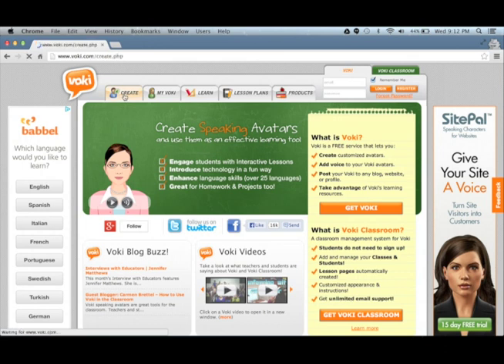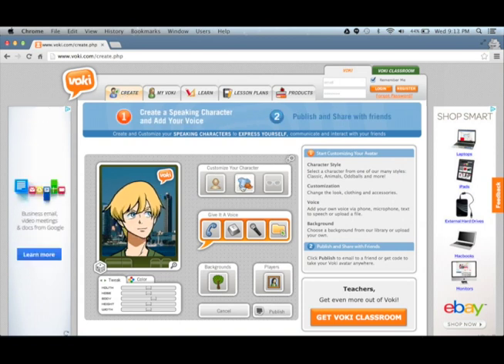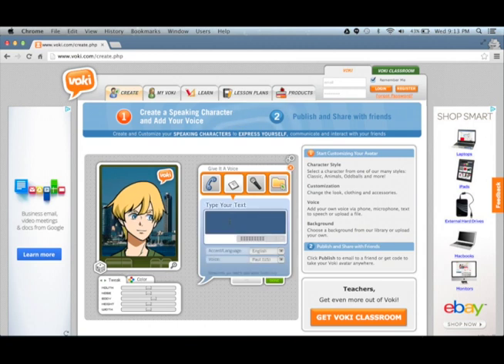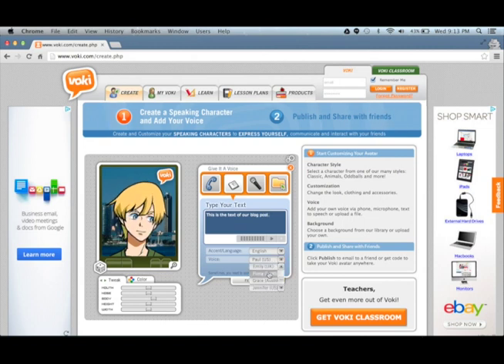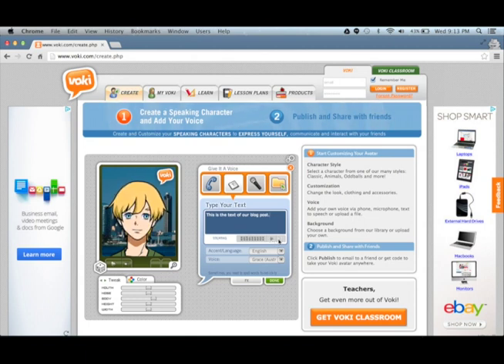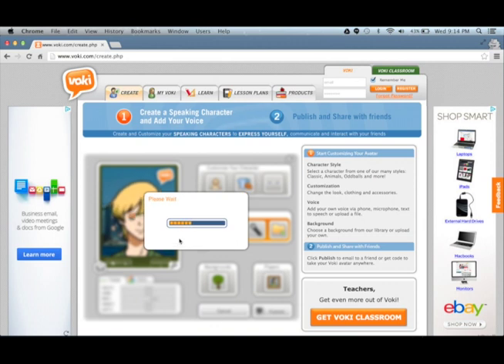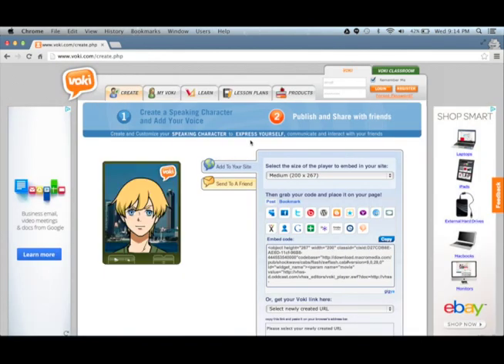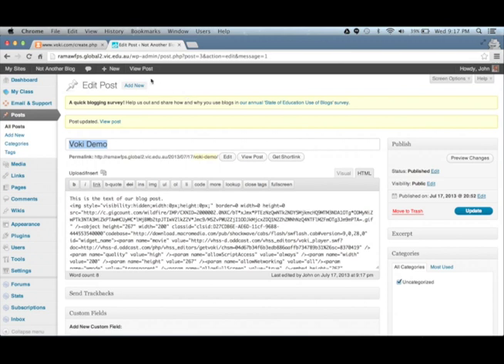How to make a Voki character read your blog post.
This one minute video shows how to make Voki character read a post on a WordPress blog. The example uses Global2, an Edublogs Campus site.